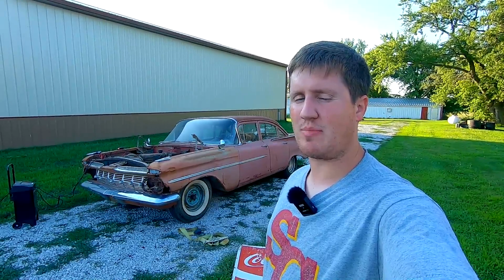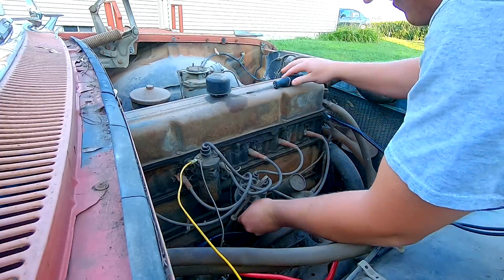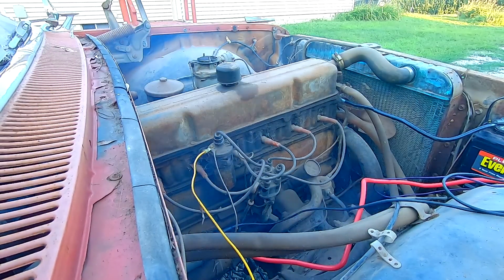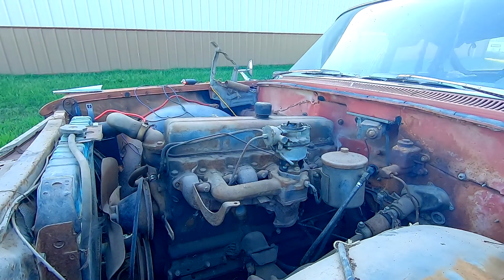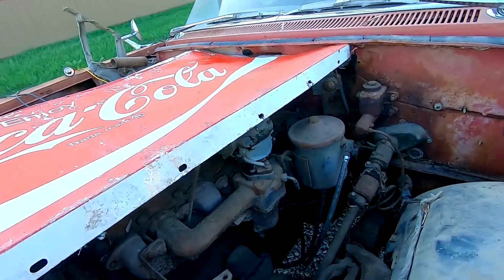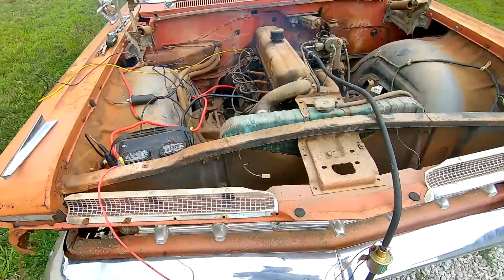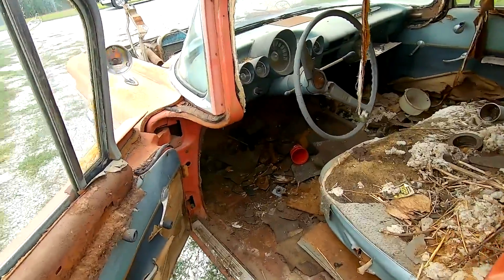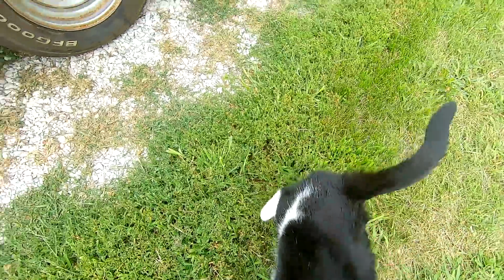1959 Chevy Biscayne Bought AT AUCTION! - Will It Run Again After Sitting in a Junkyard for YEARS?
A few weeks ago I bought this rare cameo coral 1959 Chevy Biscayne at a salvage yard auction where the car had sat for many years. I was unable to turn the engine by hand at the auction, so i took a chance on it, knowing it was a parts car for myself, and if the engine didn't run it wouldn't be the end of the world. Getting it home and putting a fresh battery to it, the engine turned over strong!
Were we able to get this old Chevy running again after sitting in a field for all these years, or is that the reason it was parked so many years ago? We will find out in today's video!

GOT A CAR FOR SALE or A LEAD ON ONE or WANT TO BUY One? Drop me an email!
FINDER'S FEE Paid if I am able to buy the car you share!

Thanks to my current members:
Norman in San Diego
Russ Cagle
Nancy Kitzinger
Russ Severson
RustoRod
Bob Gastreich
Cruddycornstalks
This Old Car in Urbana, OH
38PosRacing